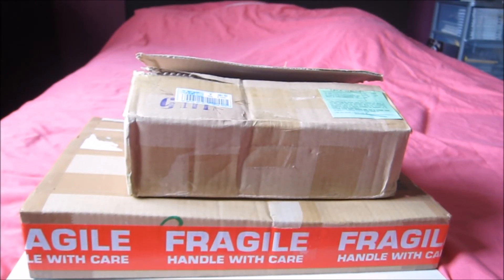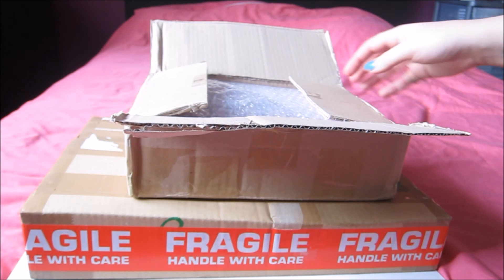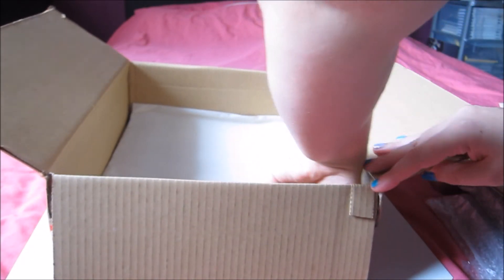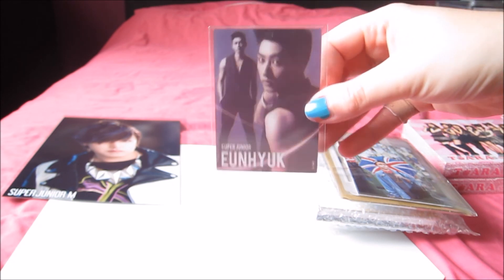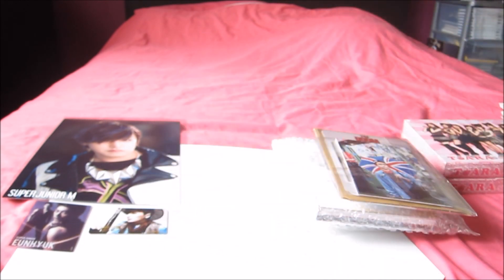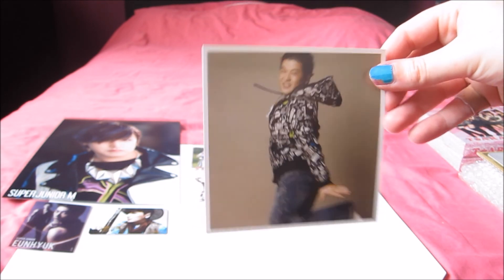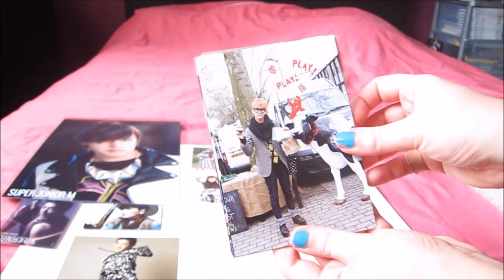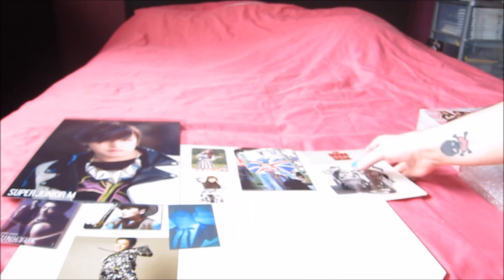FromJapan K-Pop Haul #23 - SuJu, SNSD, SHINee, Big Bang, Hello Venus, T-ara, After School, 2NE1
Here's my 23rd haul from FromJapan.

In this haul I got: Sungmin's Break Down Photoset, Eunhyuk's 3D Rare starcard, Leeteuk's Mamacita music card,  Shindong's Marry U jacket card, TOP's Made 'D' photocard & Doom Dada underlay, 2NE1's To Anyone CD with Dara's photocard & 1st Mini album, After School's Diva with Nana's photocard, Tiffany's SM Coex Fortune Cookie card & Hello Venus' Seoyoung's I'm Ill photocard.

Also from eBay I got 2 boxes of T-ara starcards.

All these were from Yahoo Auctions Japan via the proxy site FromJapan.

Other proxy sites:
• Japamart
• Buyee
• Jauce

Websites I buy from:
• kpoptown
• kpopmart
• CDJapan
• YesAsia
• Ktown4u (formerly DVDHeaven)